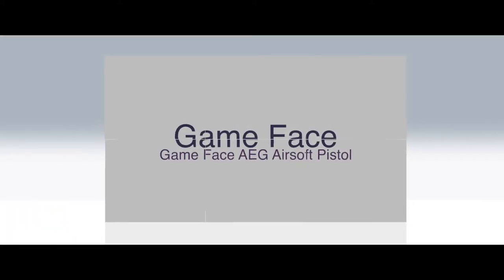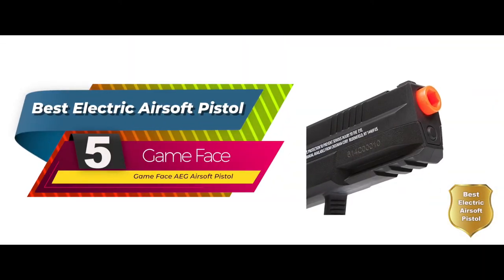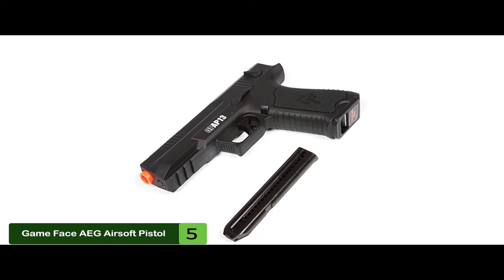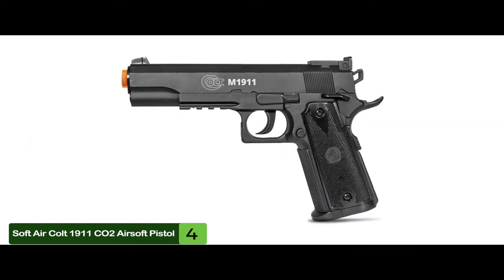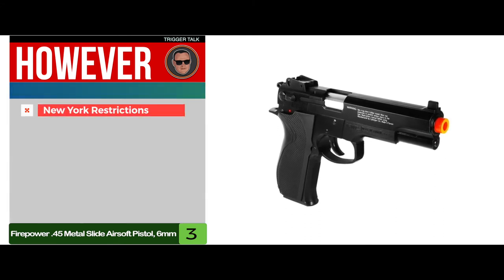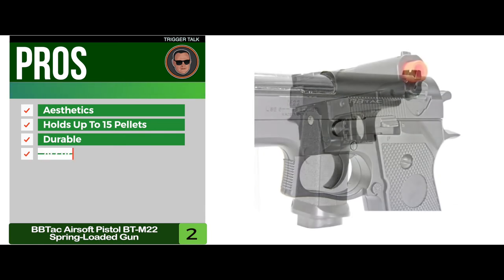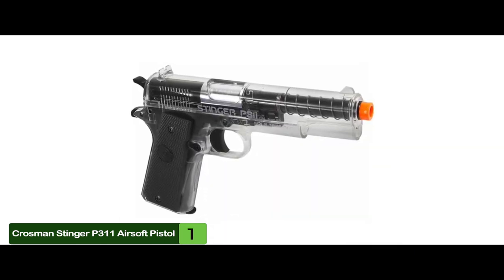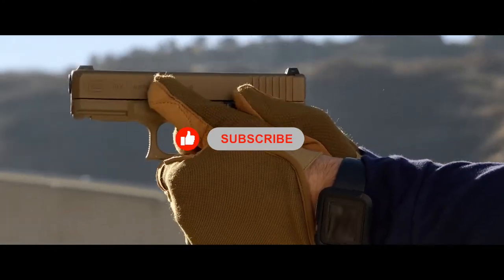Best Airsoft Pistols 🔫 : The Complete 2021 Buyer’s Guide | Gunmann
(Best Airsoft Pistols)

✅ Featured Products for Best Airsoft Pistols

0:00 Introduction
0:51 5. Best Electric Airsoft Pistol: Game Face AEG Airsoft Pistol ➜
1:48 4. Best CO2 Airsoft Pistol: Soft Air Colt 1911 CO2 Airsoft Pistol ➜
2:45 3. Best Spring Airsoft Pistol: Firepower .45 Metal Slide Airsoft Pistol
3:44 2. Runner-up: BBTac Airsoft Pistol BT-M22 Spring-Loaded Gun ➜
4:44 1. Best Overall: Crosman Stinger P311 Airsoft Pistol ➜

There are a lot of characteristics that make an airsoft pistol stand out among the many others on the market. It’s up to you to know what they are and why they are important. Here’s what you need to look for so you can determine if one is right for you, or not:

⚫ Price
If you’re on a budget, the price tag will likely be the first factor you will look at. But don’t let the price be the only reason you pick an airsoft pistol. Quality and performance matter most, as opposed to the price tag. If you are on a budget, be sure to find the best product you can afford within your budget range.

⚫ Quality
The best airsoft pistols are always made out of the best materials.  For example, polymer is one of the best materials for firearms. Yes, even airsoft pistols are made using the same materials as regular firearms because they are proven to be durable and can handle all kinds of impacts.

⚫ Intents And Purposes
Make no mistake, airsoft pistols are useful across many applications. But they can also excel in one.

💬 Let us know what you think of these Airsoft Pistols in the comment section below.